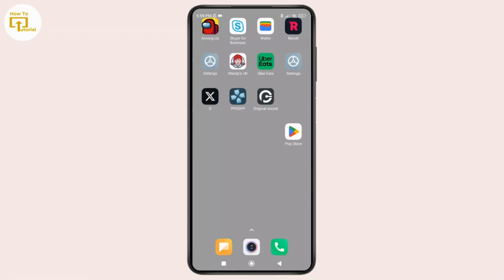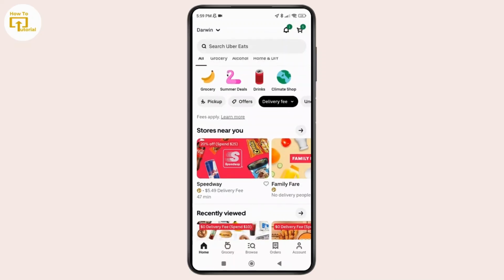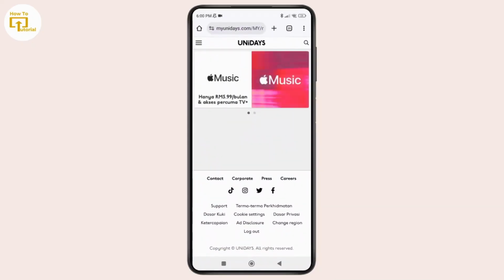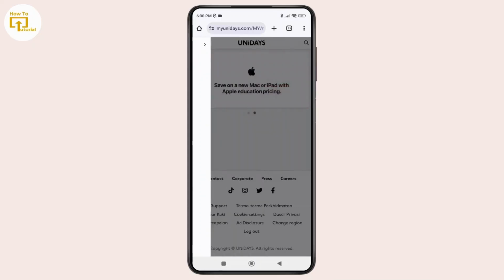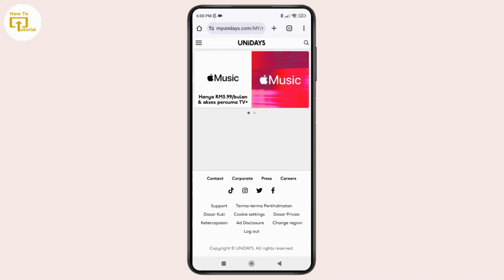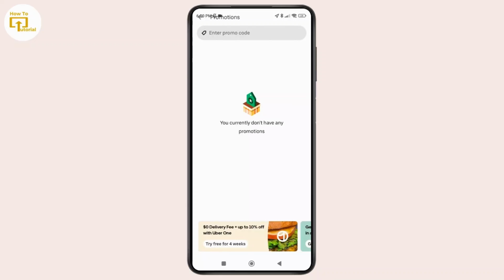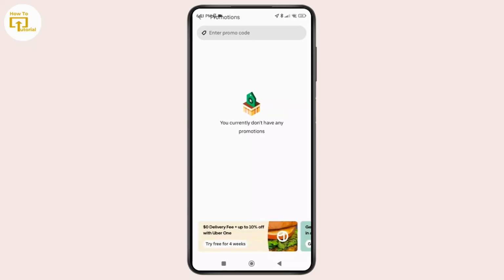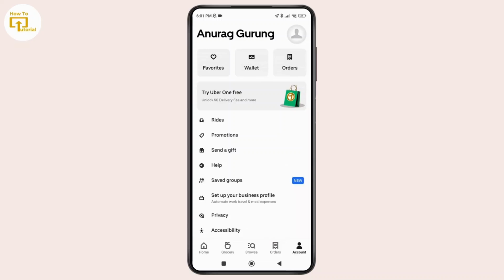How to Get Student Discounts on Uber Eats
How to Get Student Discounts on Uber Eats @LoginHelps
Want to save money on your food orders? In this video, learn how to get a student discount on Uber Eats easily! Plus, find out about Uber One student plans with $0 delivery fees and special savings. Perfect for students looking to save on every meal!

Chapter Timestamps:
00:00:00 - Introduction
Welcome to the channel and overview of student discounts on Uber Eats.

00:00:10 - When Are Student Discounts Available?
Learn about limited-time offers and partnered platforms.

00:00:25 - Using UniDays and Student Beans
How to create accounts and verify your student status.

00:00:45 - Finding Uber Eats Discounts

00:01:05 - Applying Promo Codes in Uber Eats App

00:01:25 - Uber One Student Plans
Discover Uber One’s student pricing and benefits.

00:01:45 - Conclusion and Final Tips